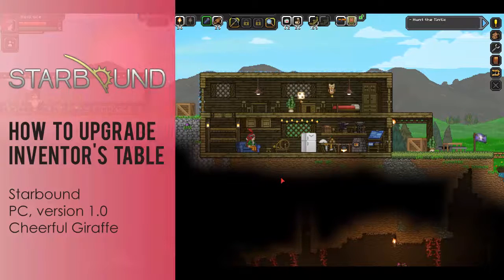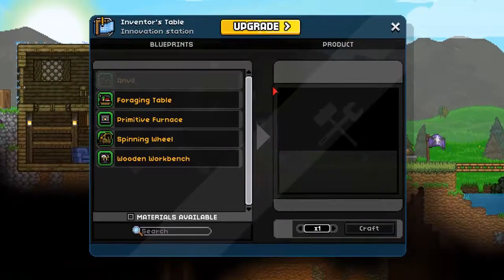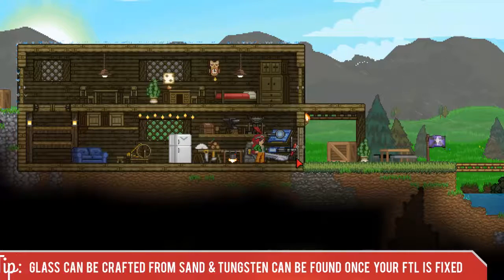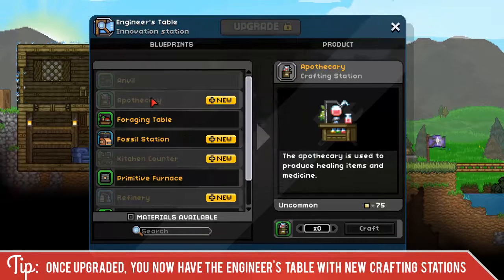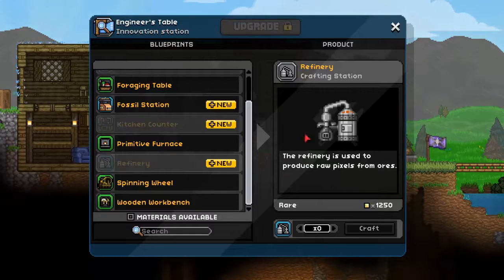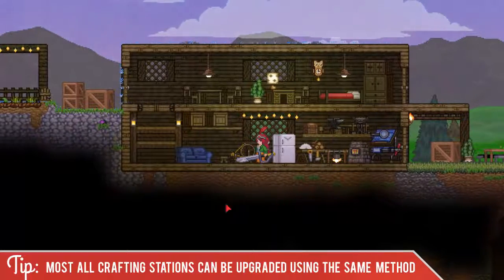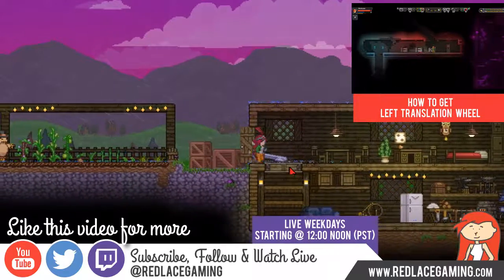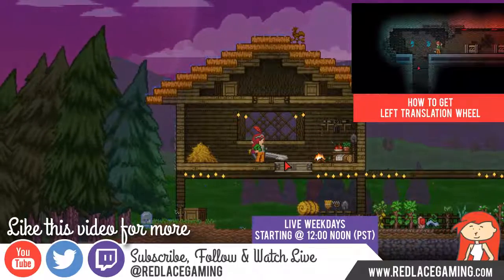How to Upgrade the Inventors Table in Starbound 1.0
How to upgrade the Inventor's Table in Starbound 1.0 Cheerful Giraffe. Upgrading the Inventor's Table is crucial to unlocking new crafting stations. I will show you how to upgrade and what the next tier unlocks.